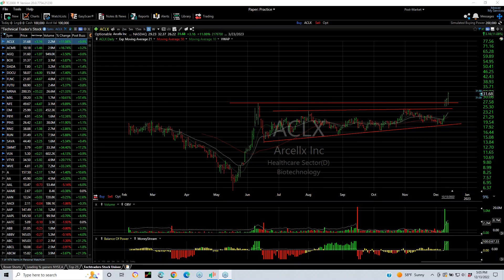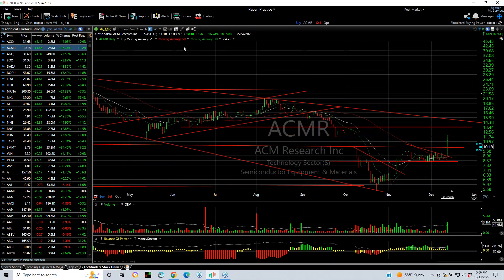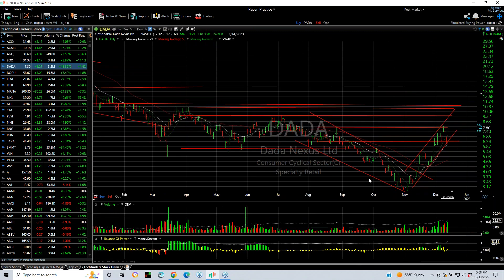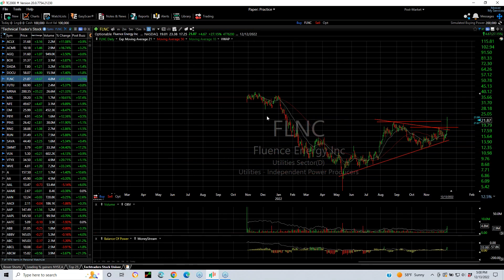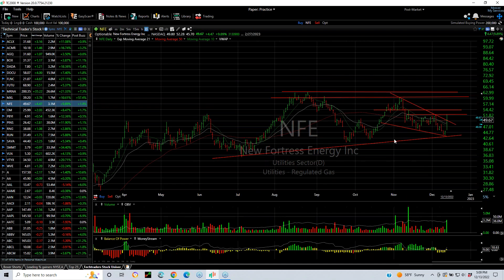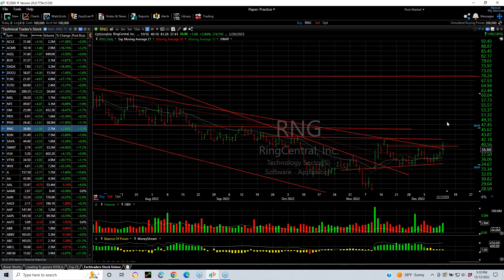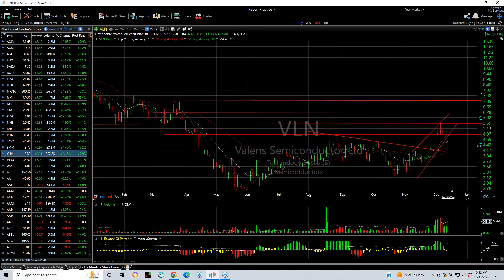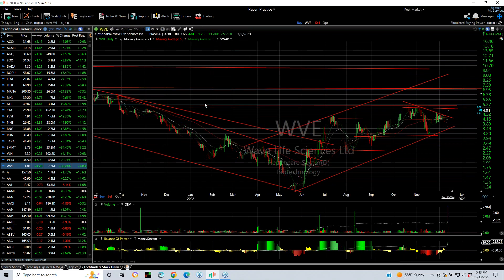TOP CHARTS OF THE DAY FOR 12/13/22 - HIGHLIGHTS: ACMR, BOX, DADA, DOCU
2022/12/13 – Tuesday Top Charts of the Day by Harry Boxer, TheTechTrader.com

Although it wasn’t turn around Tuesday, the market exploded at the opening on massive future action based on economic news that came out with inflation numbers. A big pop took place, then a bounce, so the market ended the day on a positive note, but it wasn’t a stellar day. Nevertheless, they held onto the gains.

ACM Research, Inc. (ACMR) exploded and went from 9 to 12, and finished up 1.46, or 16.7%, to 10.18, on 2.5 million shares traded. That was the best volume on an up-day going all the way back to March. So, if you take a look at the coil that developed and the breakout on Tuesday, you’ll see that it finished at that breakout point. Keep an eye on this one because I think it will make additional progress. First, a retest of 12, and then 13 1/2 and 14 1/2.

Box, Inc. (BOX), a swing trade of ours, broke out, we put a swing on it, it extended on Tuesday to a six-month high with a move up of 1.17, or 1.5%, to 31.37, on 3.1 million shares traded. Now I’m looking for an extension that takes it even higher to test the April high that comes in around the 33 range. Beyond that, I’m looking for 35 and 38.

Dada Nexus Limited (DADA) had a breakout above the moving average, it crossed over, they retested, and moved up 1.21, or 18.3%, to 7.10, on 3.2 million shares traded. There’s a triple top in this area. If it gets through there, the targets are 9 and 11 going forward.

DocuSign, Inc. (DOCU) broke out on Tuesday and jumped 4.00, or 7.5%, to 54.07, on 15.5 million shares traded. It has a long downtrend, having dropped from the 300 range to the low 40’s, formed a base, exploded, and has now been up five days in a row. The next target has to be in the high 60’s, 67-68.

Other stocks on the long side include Arcellx, Inc. (ACLX), ProShares Ultra Silver (AGQ), Fluence Energy, Inc. (FLNC), Futu Holdings Limited (FUTU),  Moderna, Inc. (MRNA), MaxLinear, Inc. (MXL), New Fortress Energy Inc. (NFE), Outset Medical, Inc. (OM), Puma Biotechnology, Inc. (PBYI), Pinterest, Inc. (PINS), RingCentral, Inc. (RNG), Sunrun Inc. (RUN), Cassava Sciences, Inc. (SAVA), Summit Therapeutics Inc. (SMMT), Valens Semiconductor Ltd. (VLN), and Wave Life Sciences Ltd. (WVE).

This timestamped video includes Indices, Underlying Technicals, Nasdaq 100 Generals, Major ETF’s (Financials, Oil, Gas, Gold, Silver), Potential Long and Short stocks. The Top Charts of the Day, published Monday through Wednesday, Thursday Swing Trade Review, and Saturday Weekly Wrap Up feature Harry Boxer's video technical analysis.

To learn which stocks Harry is adding to his model portfolio, including stops and targets, sign up for a Free 10-Day Trial to his Technical Trading Diary -- which includes both day trades, swing trades and
intermediate-term stock picks.

Timecodes
0:00 INTRO
0:34 ACLX
0:58 ACMR
1:31 AGQ
1:55 BOX
2:12 DADA
2:30 DOCU
2:52 FLNC
3:16 FUTU
3:29 MRNA
3:49 MXL
4:00 NFE
4:18 OM
4:31 PBYI
4:41 PINS
5:09 RNG
5:20 RUN
5:33 SAVA
5:47 SMMT
6:10 VLN
6:23 VTYX
6:49 WVE